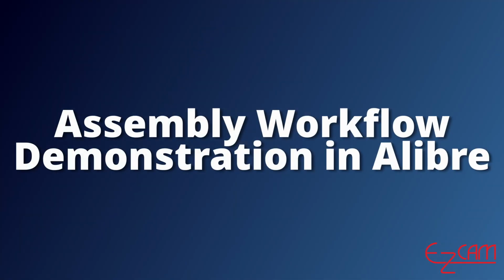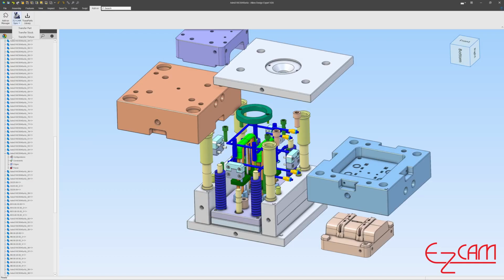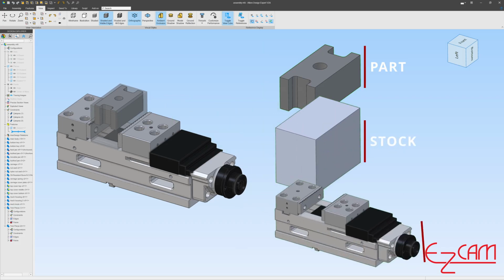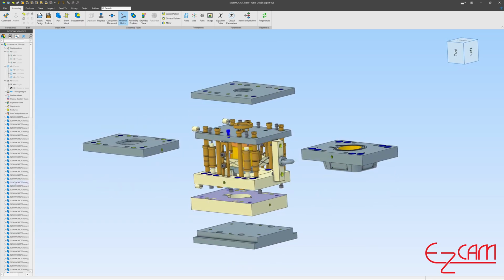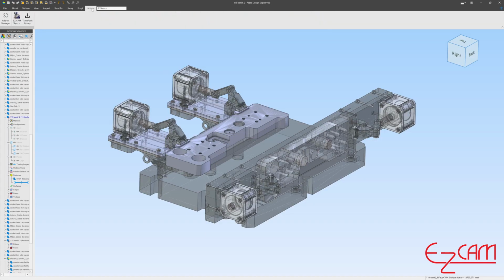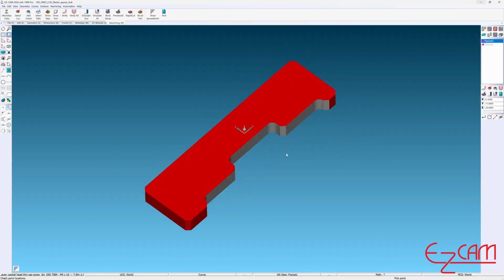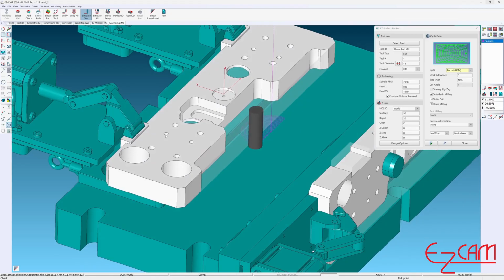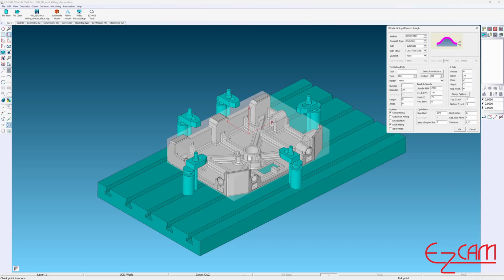EZCAM - Working with Assembly Files in EZ-CAM 2026 | Part–Stock–Fixture Transfer & Machining